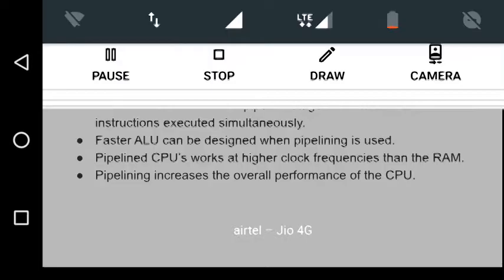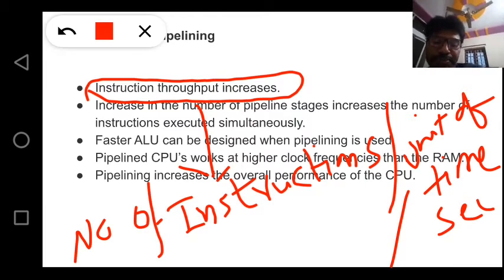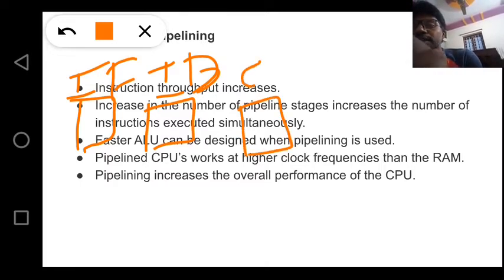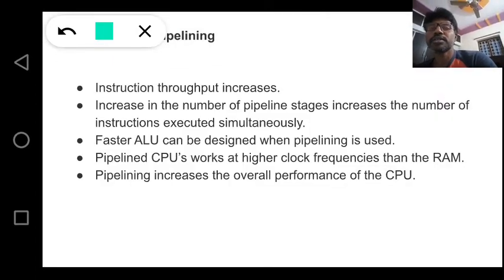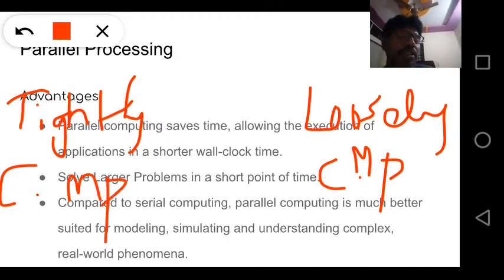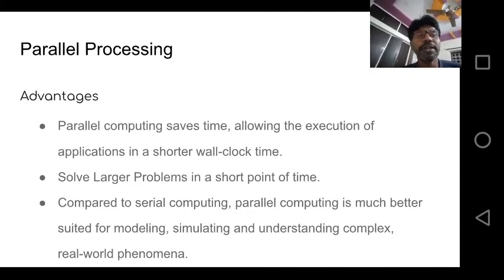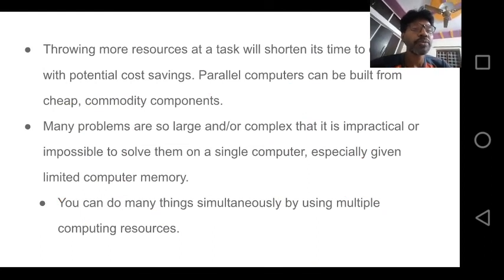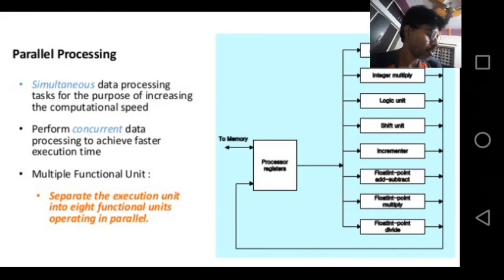Advantages of Pipeline and Parallel processing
Here, it is explained the advantages of Pipeline and Parallel processing